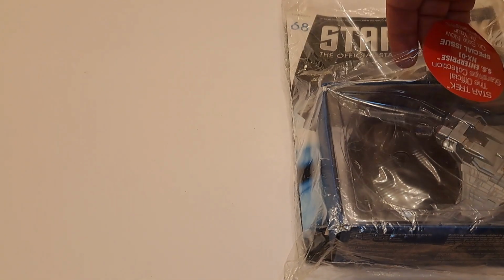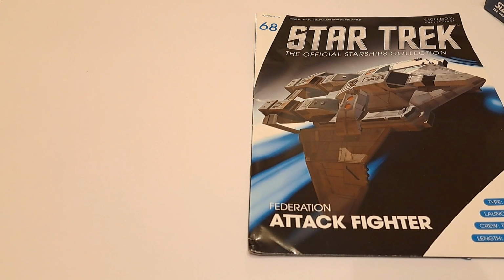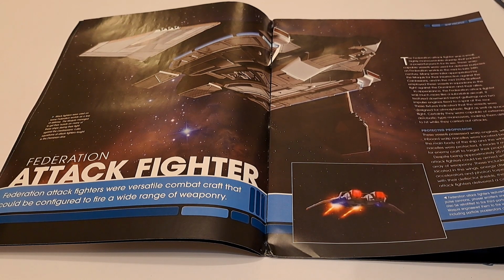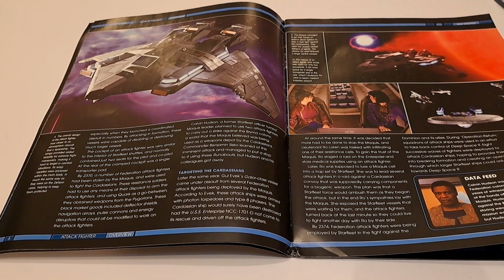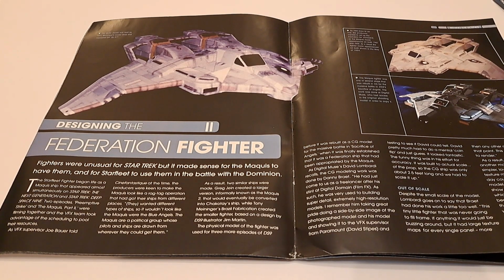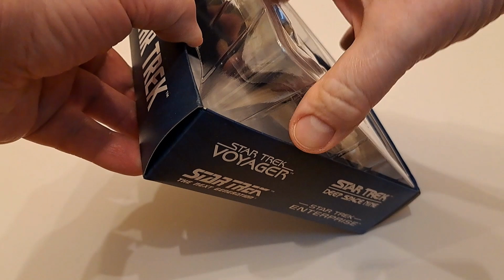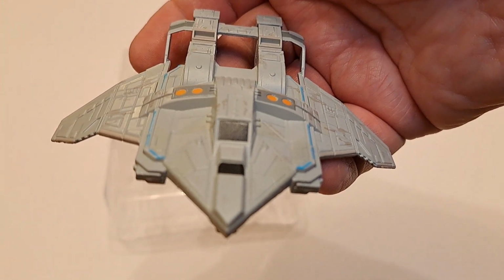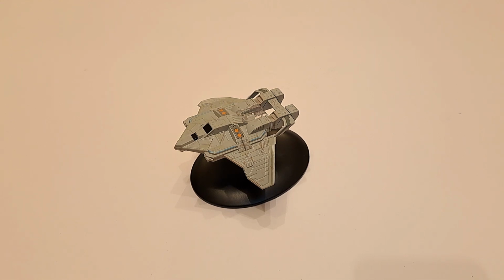Eaglemoss Hero Collector Unboxing - Federation Attack Fighter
With Eaglemoss' untimely demise and a lack of space I had really drawn a line under obtaining more models, but I tripped across some physical stock in a real life store and the odd online auction and decided it would be rude not to...